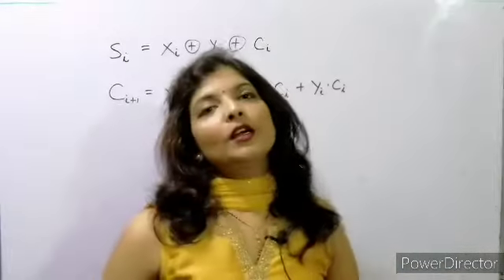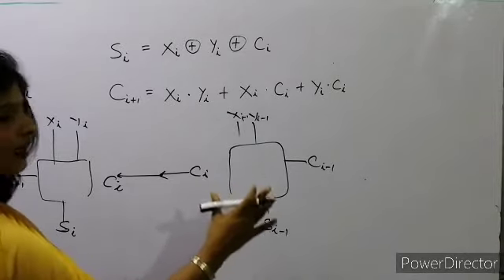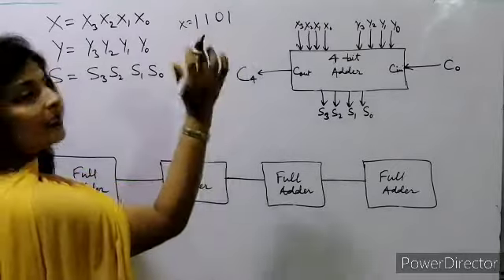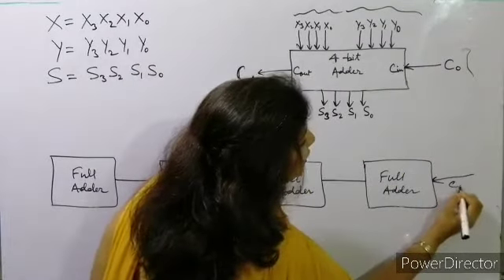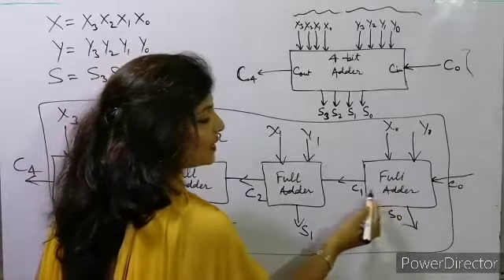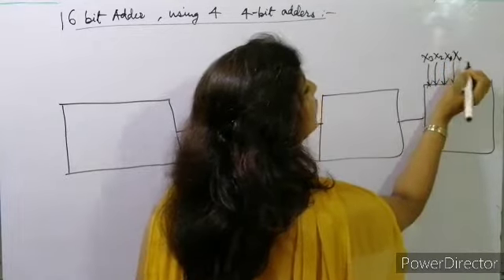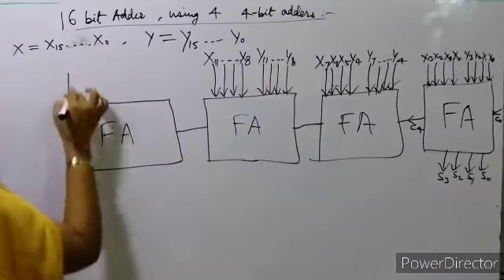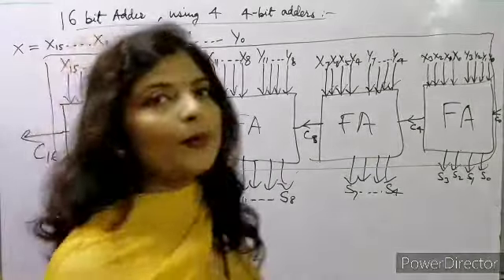Carry Ripple Adders | Combinational Circuits | Digital Logic and Computer Organisation | n-bit adder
Hello everyone,

I post videos on regular basis.